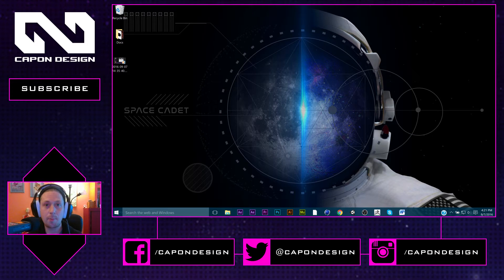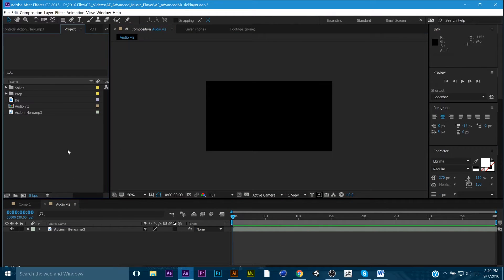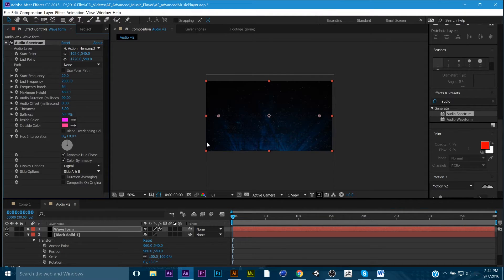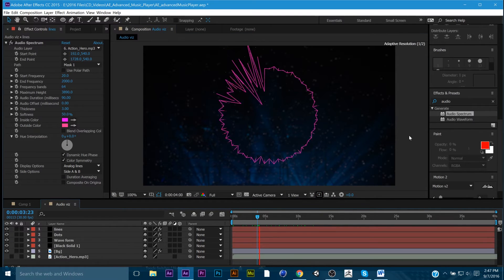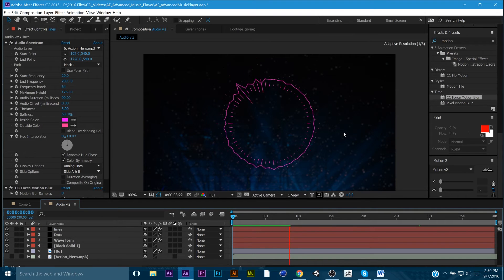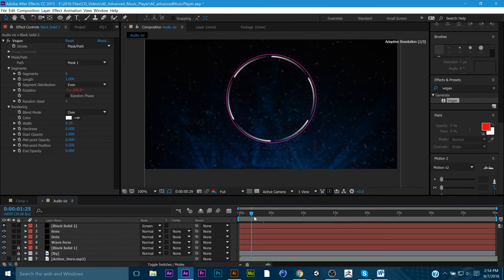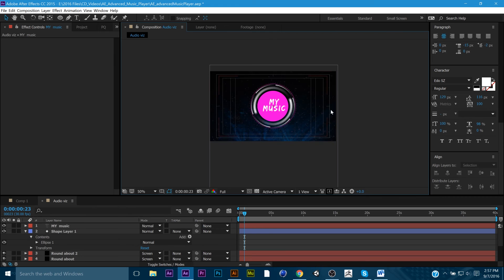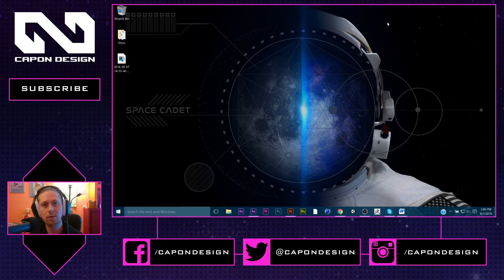How to Create Music Visualizers in After Effects II | Tutorial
How to Create Music Visualizers in After Effects | Tutorial on how to create a music visualizer/ video music player with more advanced settings.